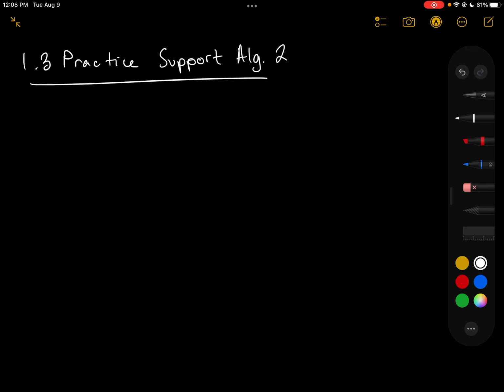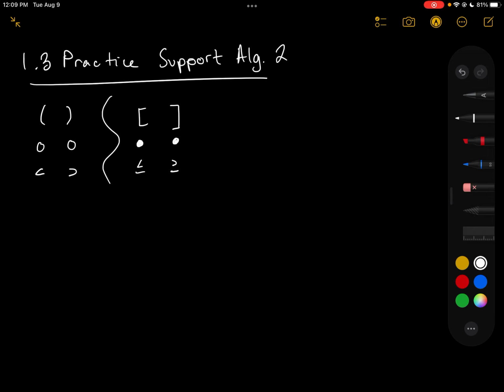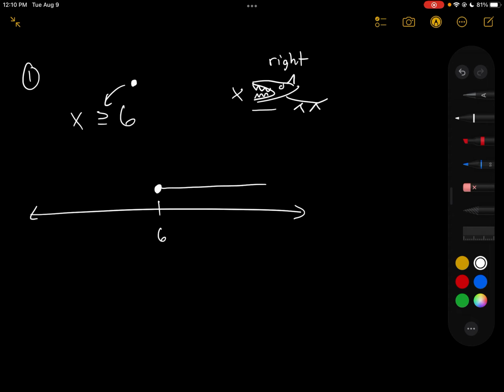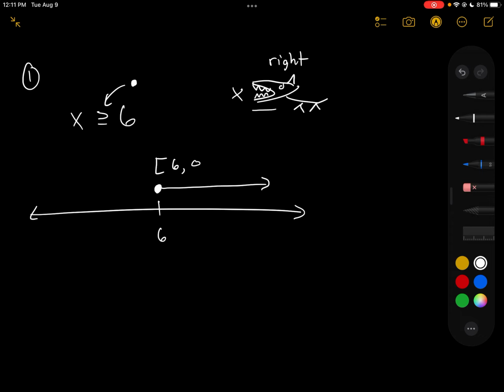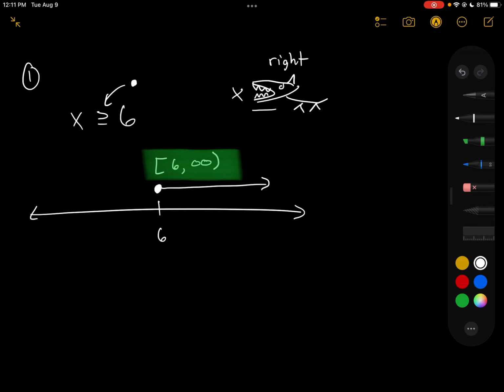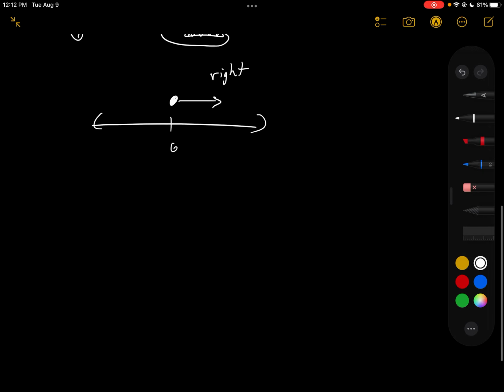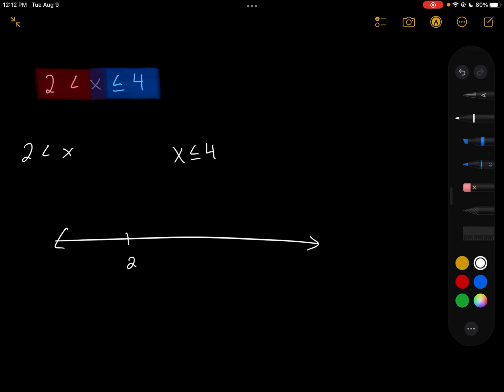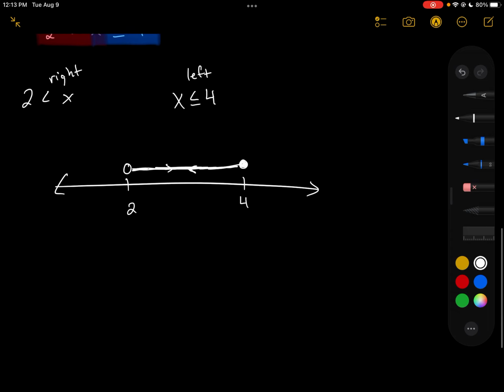Alg 2 1.3 Support Video